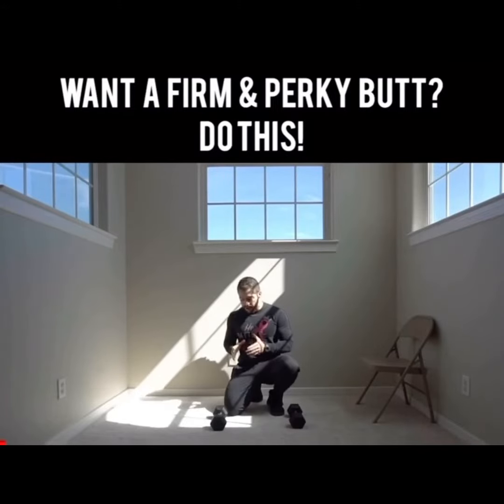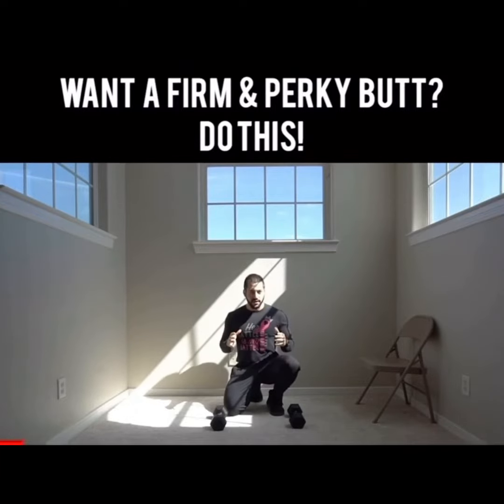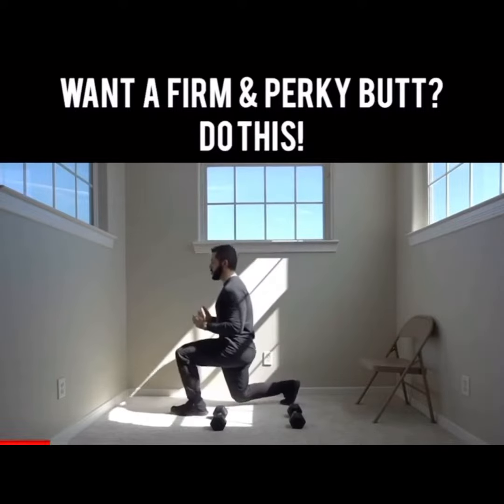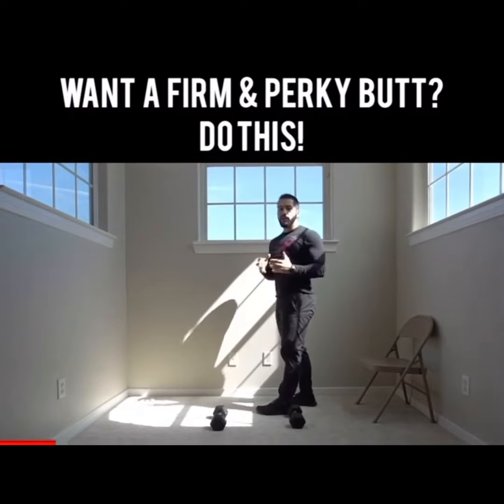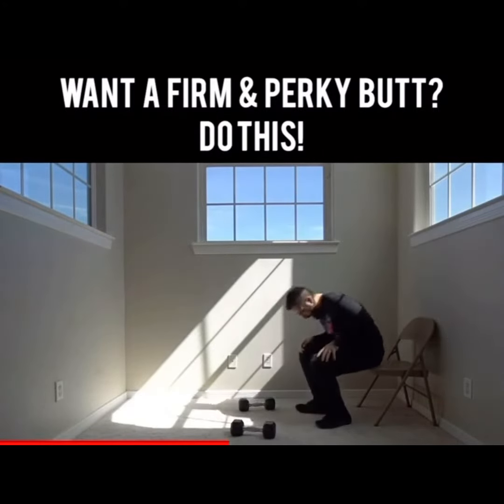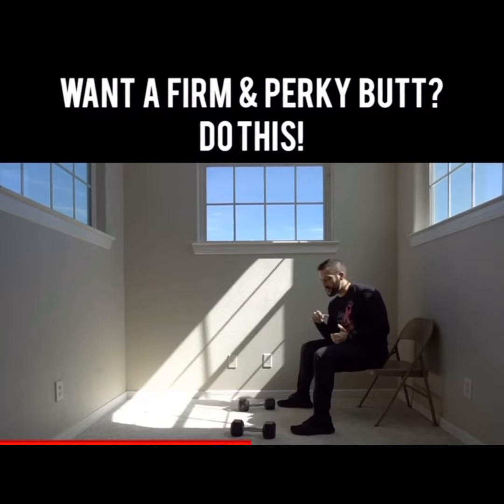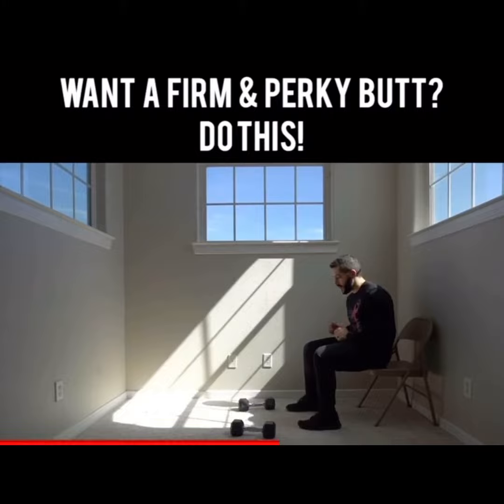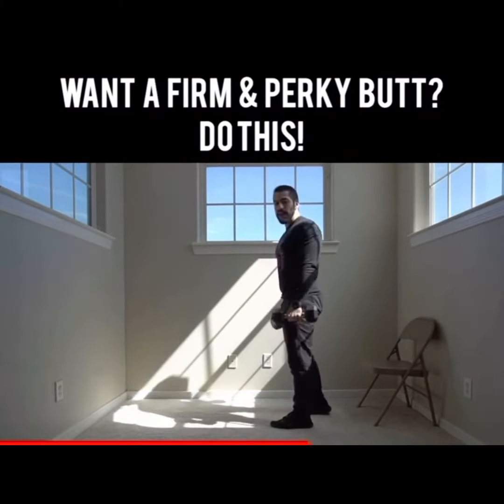Best Butt Exercises - Personal Trainer El Paso